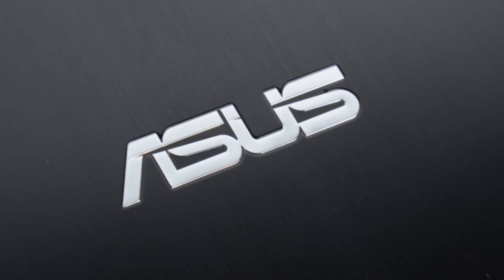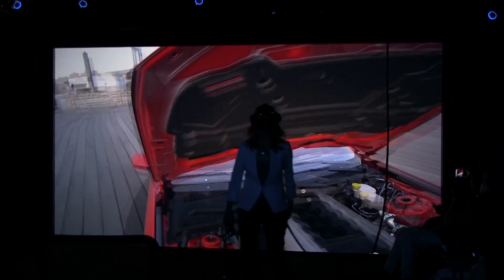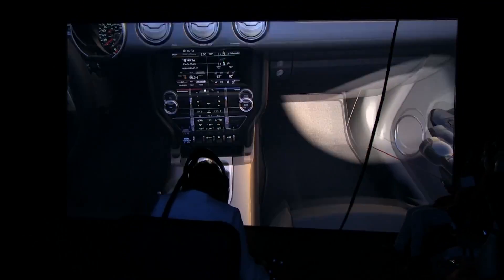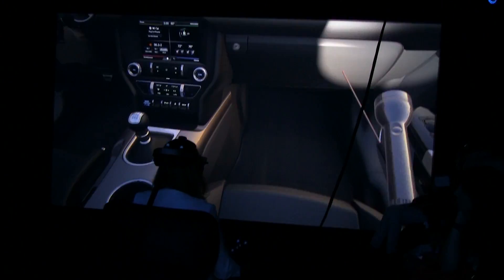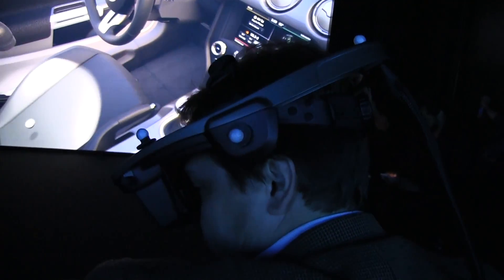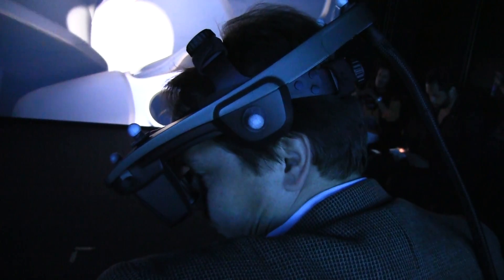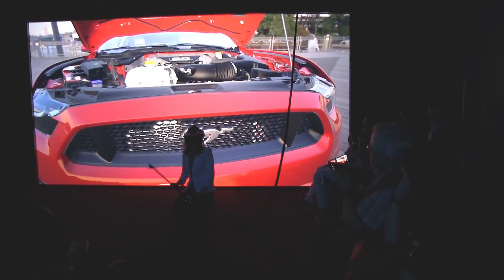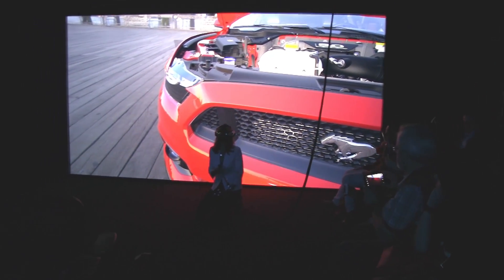Ford Virtual Reality Immersion Lab - A Look at the Ford Mustang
Ford Virtual Reality Ford uses Virtual Reality headsets to check out and evaluate design changes to vehicles.  We get to take a look at Ford's 2015 Mustang in cross section.